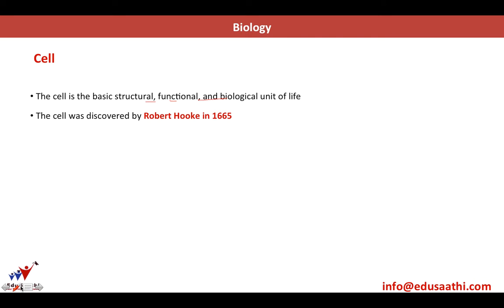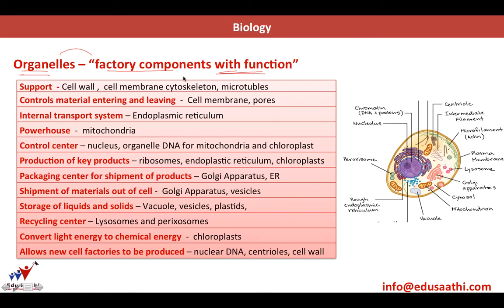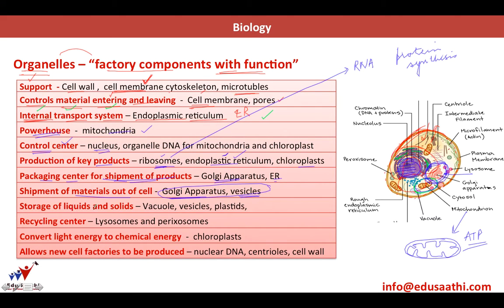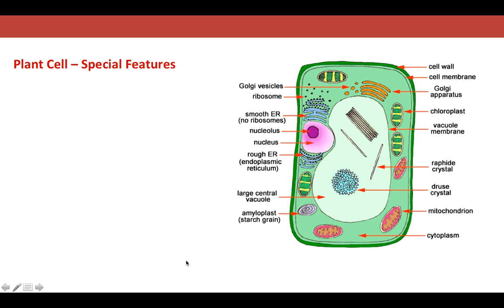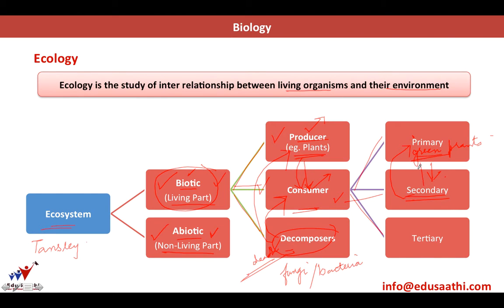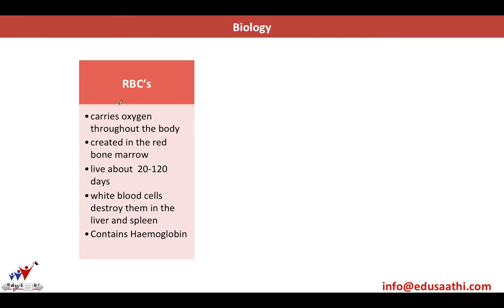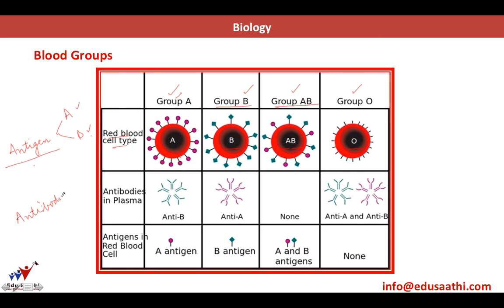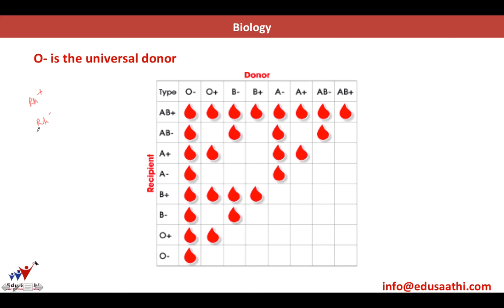Static General Knowledge: BIOLOGY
Useful for exams like Bank PO, SSC, CLAT, BBA and other competitive exams covering GK general awareness